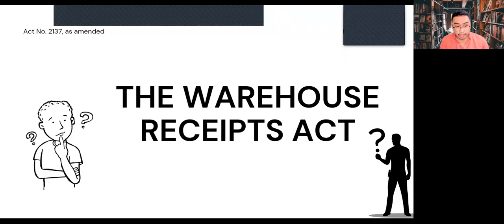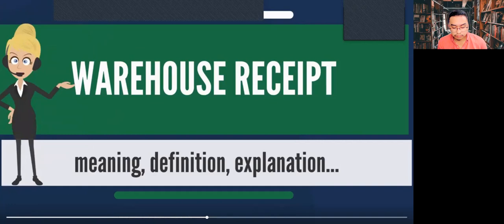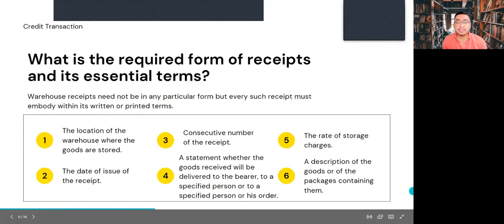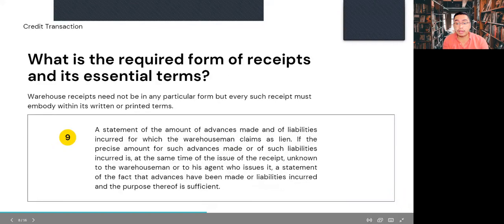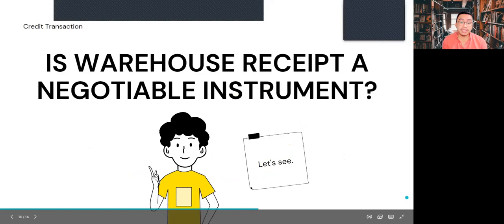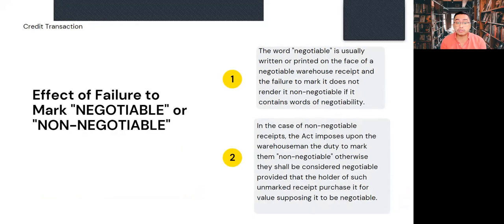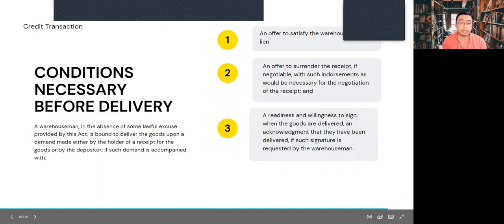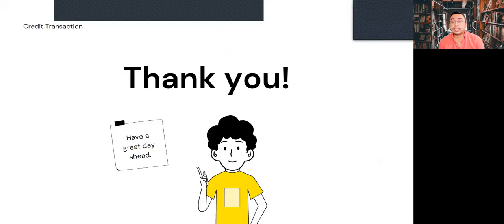WAREHOUSE RECEIPT LAW PART 1 SECTION 1- 8 Reported by Rey Quelton Amba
Reported by Rey Quelton Amba
Liceo Law - Credit Transactions